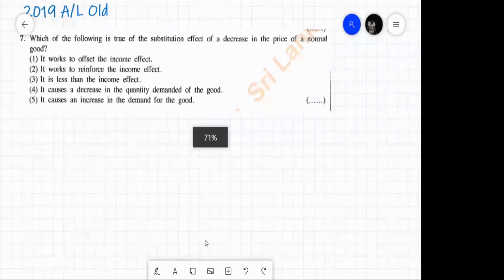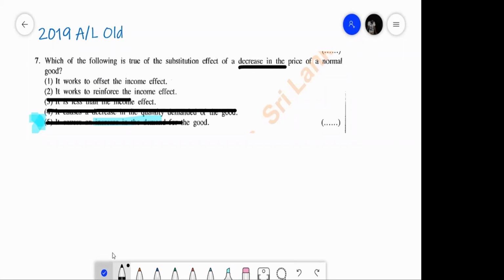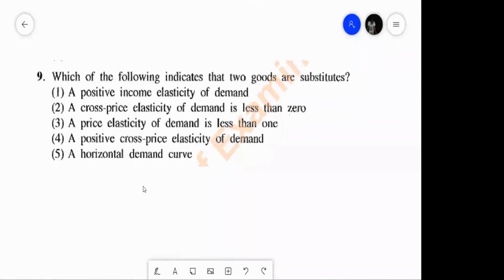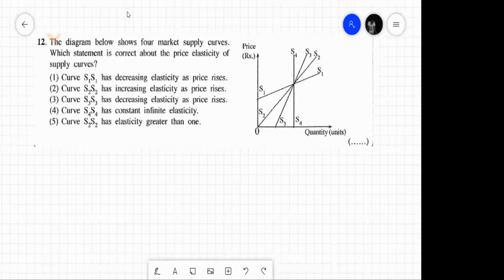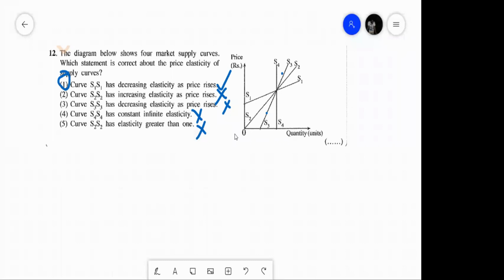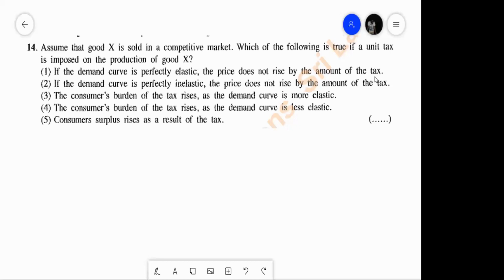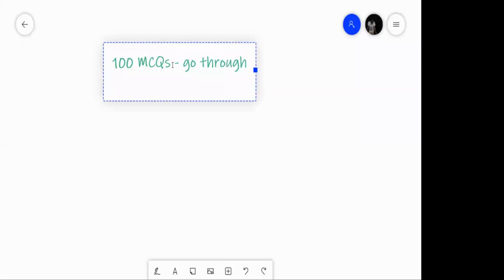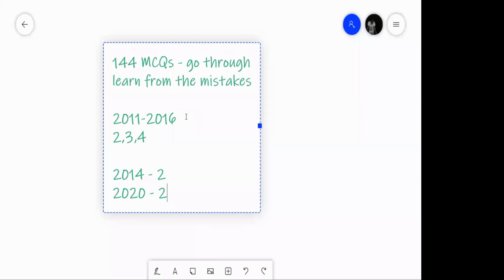Unit 02 & 03 - Market Forces and Government Intervention - Session 04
Unit 02 & 03  - Market Forces & Government Intervention  - Session 04

Beyond the Classroom is an Initiative by iTutorSL which focuses on Local Advanced Level Economics Past Papers in English Medium. 🎓💡

Through the program we intend to discuss all papers between the years 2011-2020. The sessions will be conducted by Mr.Arshad Ismail an Economics Lecturer for Advanced Level Economics.👨‍🏫

If you wish to join a purely online class conducted for Advanced Level Economics with all material printed and couriered to your doorstep drop us a WhatsApp message on 📞 .

Missed the previous units? to catch it up 🔥